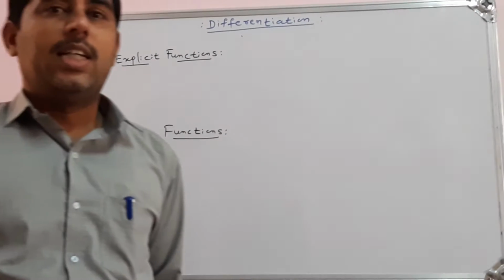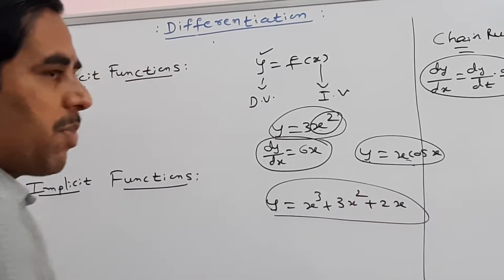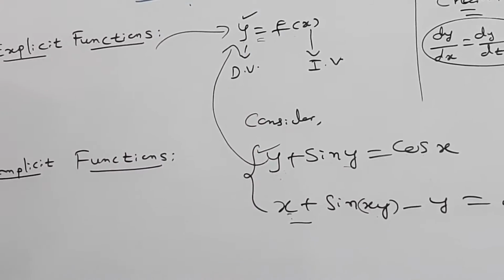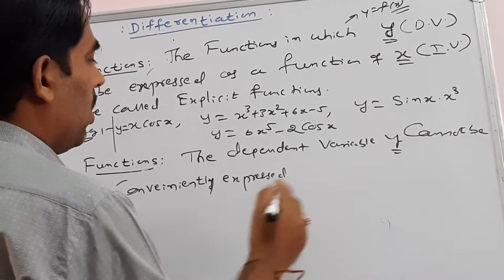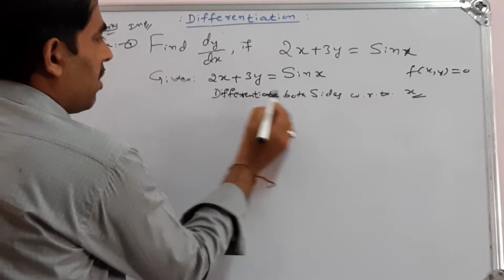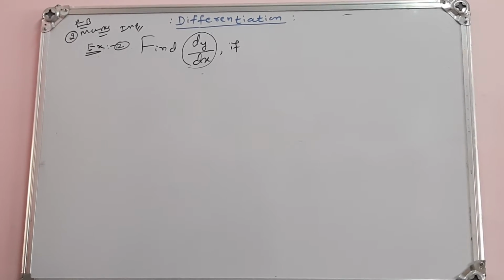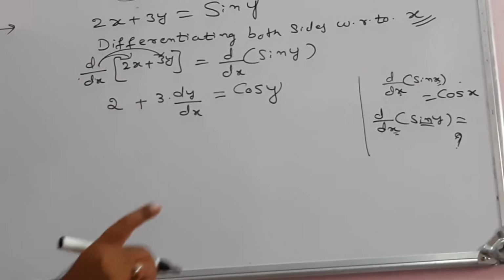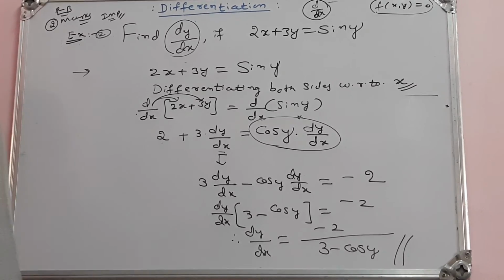IMPLICIT AND EXPLICIT FUNCTIONS(1)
Finding dy/dx for the given functions